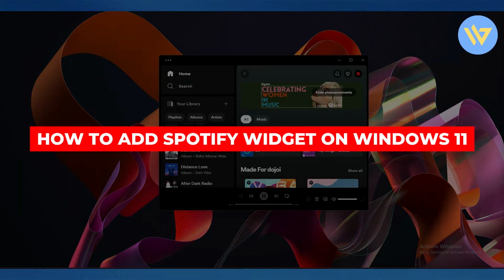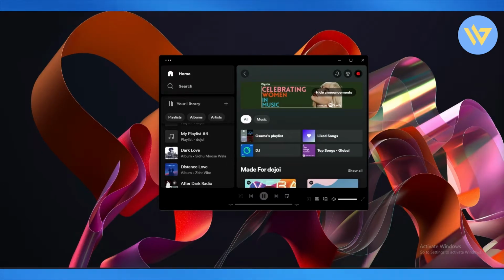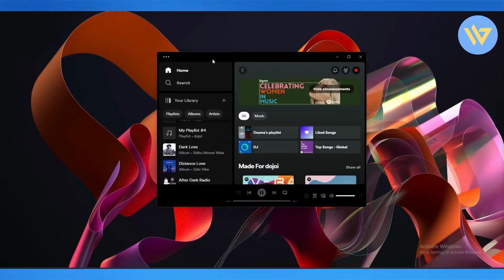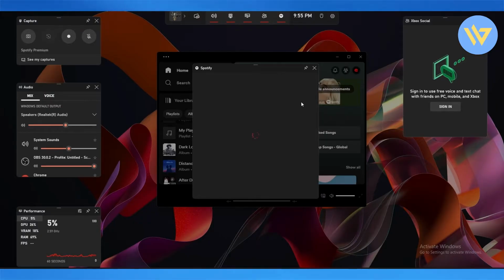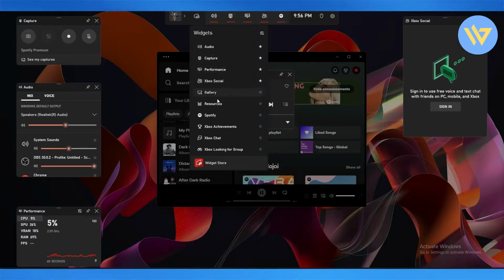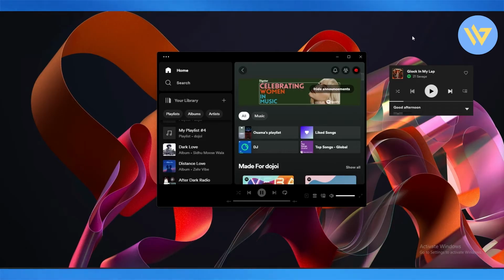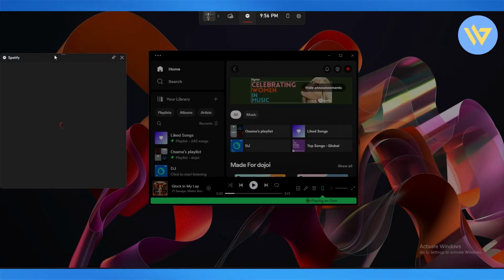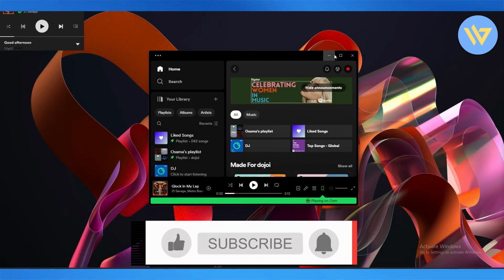How To Add Spotify Widget On Windows 11 | Easy! | 2024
How To Add Spotify Widget On Windows 11